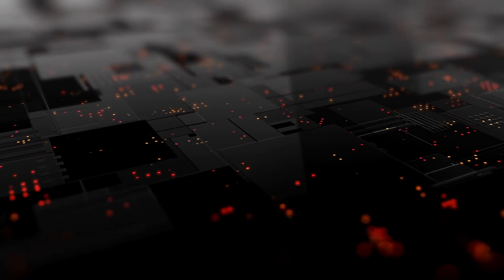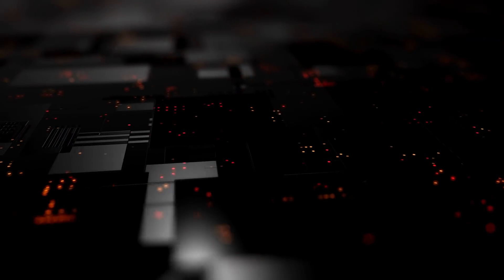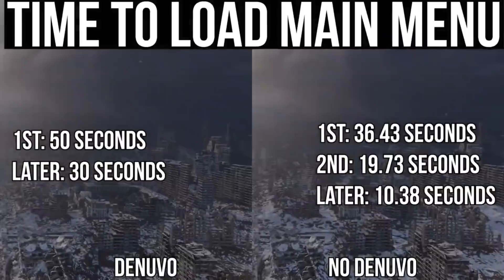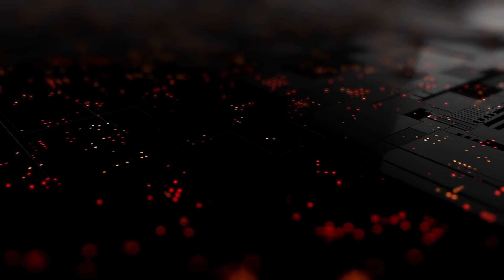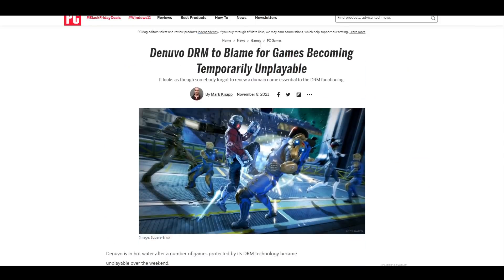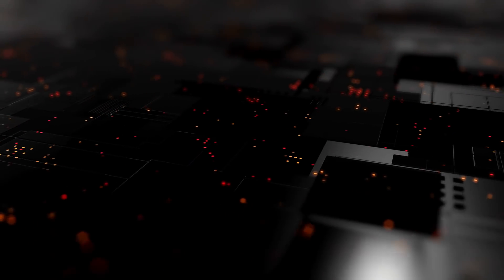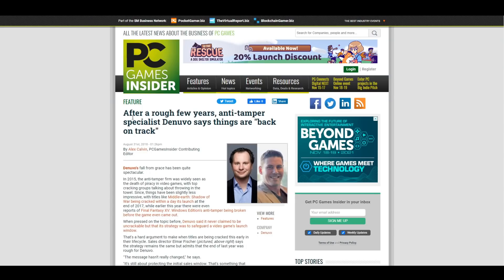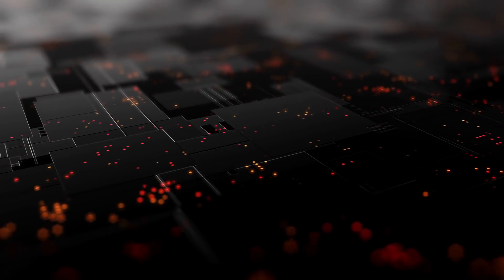Pirated Game Copies are SUPERIOR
Video games have been an anti piracy battleground since 2014... but recently the dominance of Denuvo has been completely destroyed. With games now objectively proven to run worse with the anti-tamper measures in place... and developers stripping the files out at every possible turn, its time to discuss why pirated copies are undeniably superior products compared to those that are bought legitimately.

 ⦁ Video Transitions: William Eklof